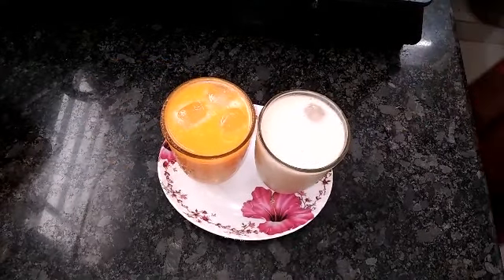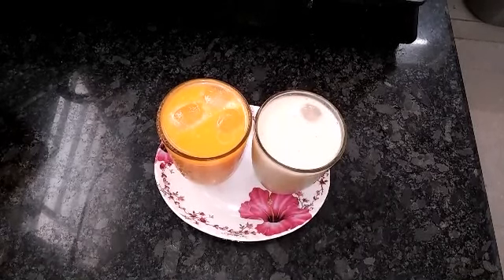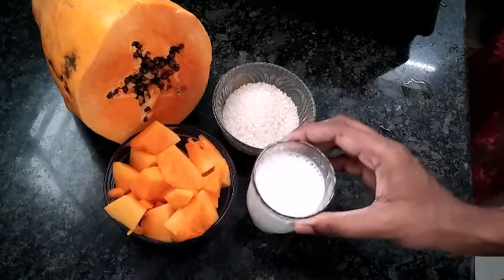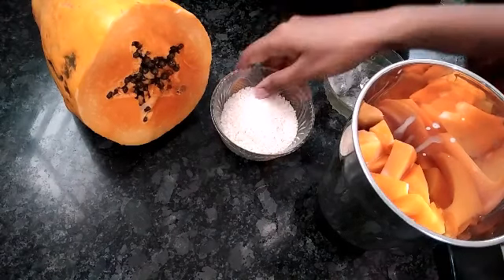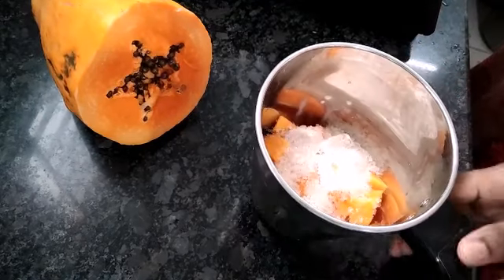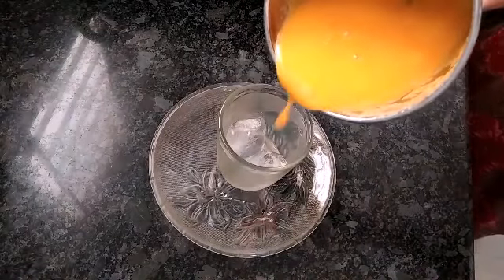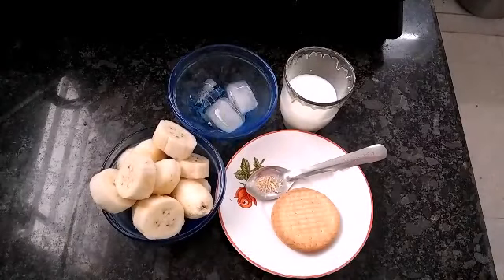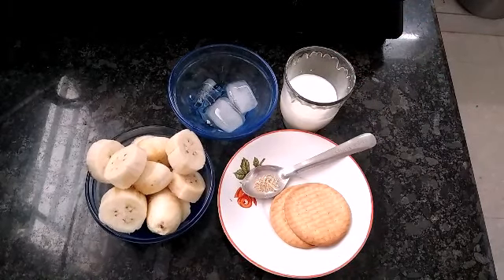Marie biscuit juice - Fusion /Iftar special Banana & Papaya juice!!